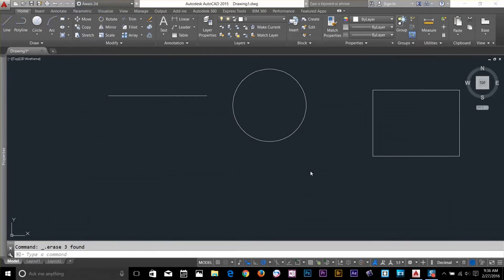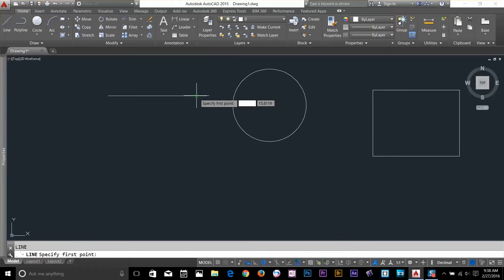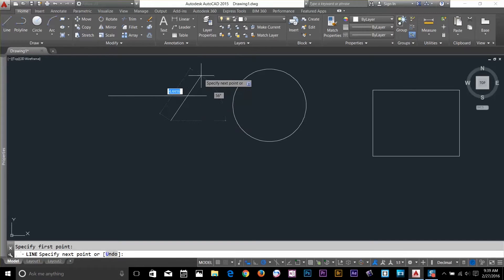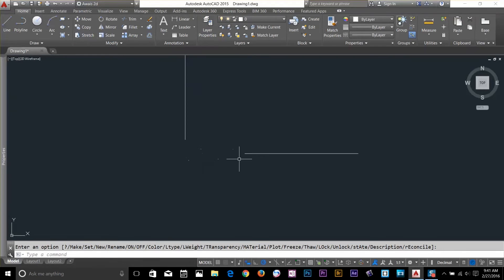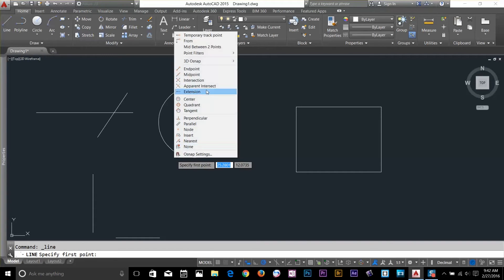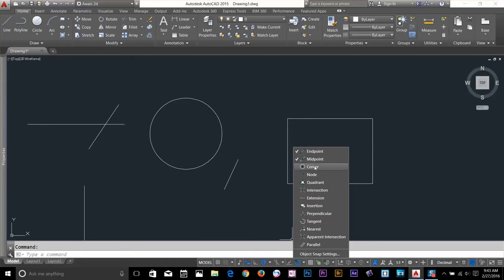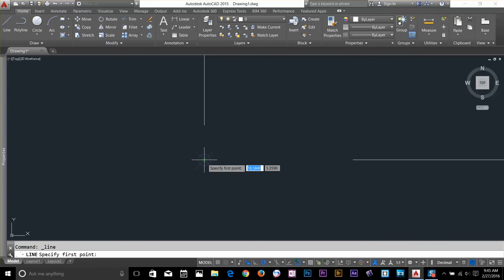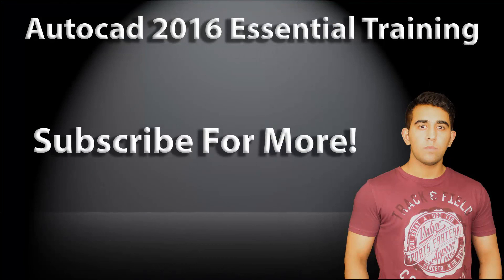Object Snapping Autocad Training Tutorial 24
In this video i will Discuss Object Snapping in Autocad 2016. Follow my full Training on Autocad. we use object snapping to target end point mid point on the object.

In this Video i will go through each object snapping one by one. such as End point, mid point, center , perpendicular, nearest, quadrant , extension , reference , and so on in AutoCAD Essential Training 2016.